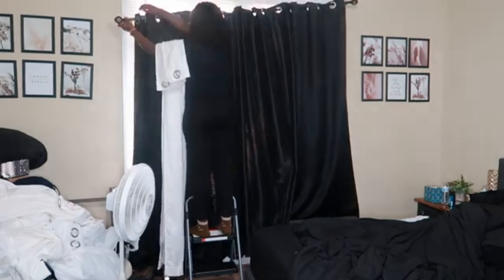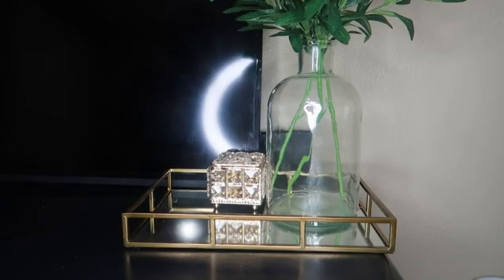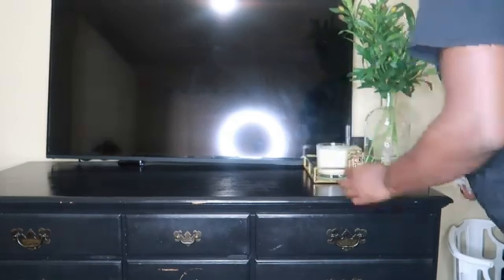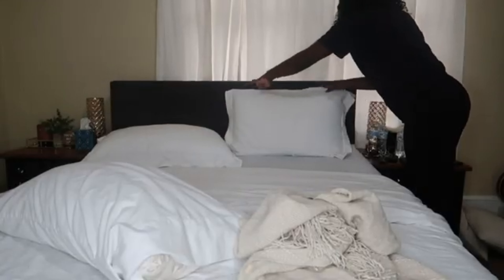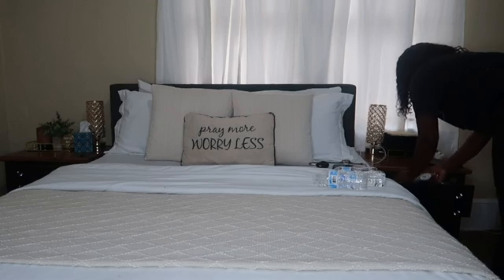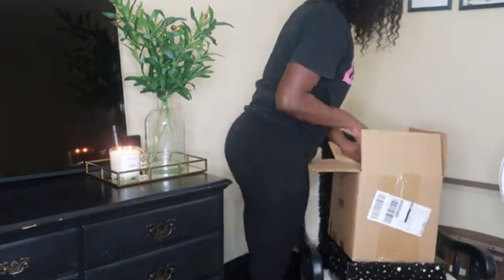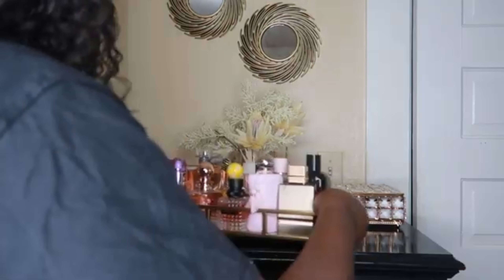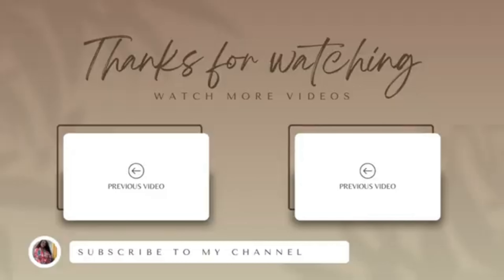NEW YEAR RESET | BEDROOM MAKEOVER | BUDGET FRIENDLY FT DOSSIER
Hey guys welcome back to my channel, today’s  video is a bit different from my usual uploads.I decided to give my room a refresh for the new year and I decided to share it with you guys .

SOUTHSTREET 24 MEDIA